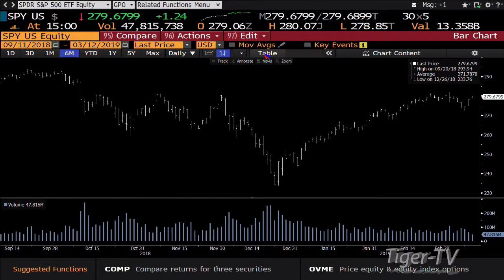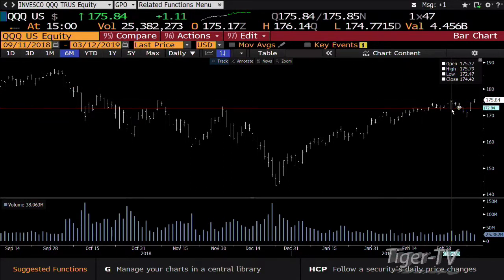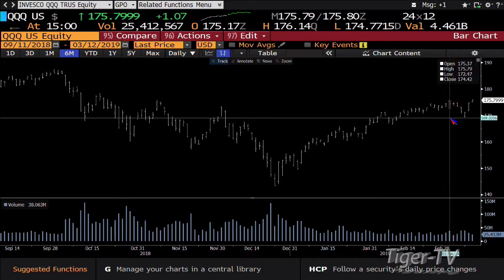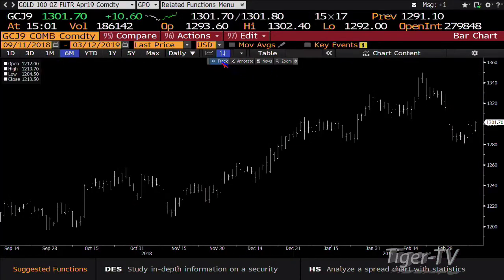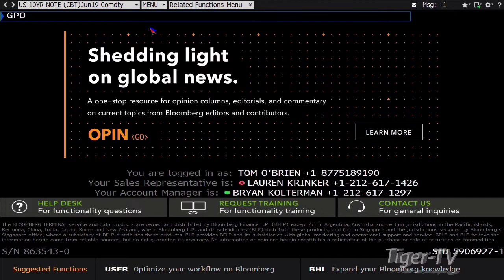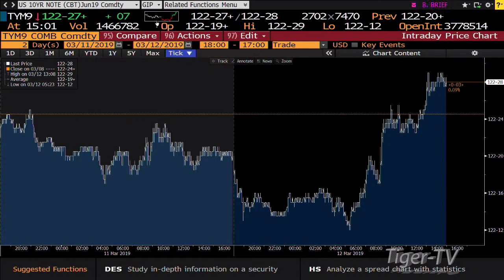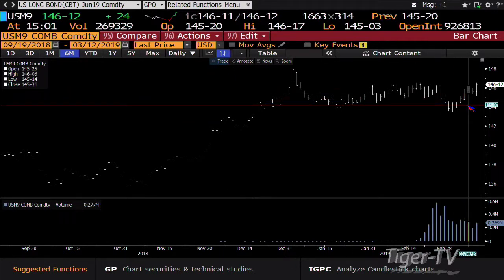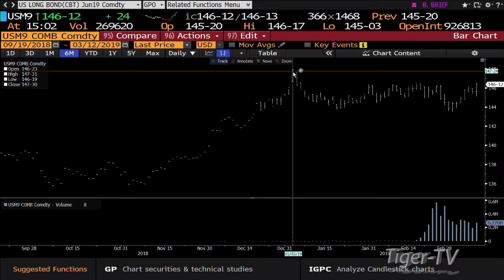March 12th, 3PM ET Market Update with Tom O'Brien on TFNN